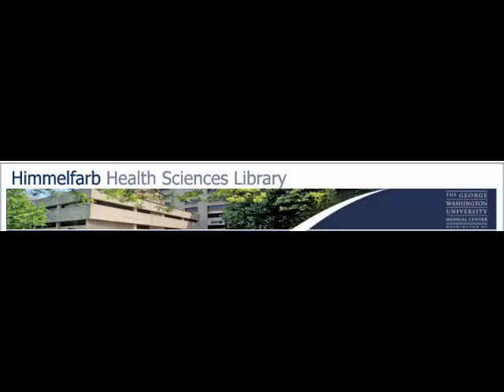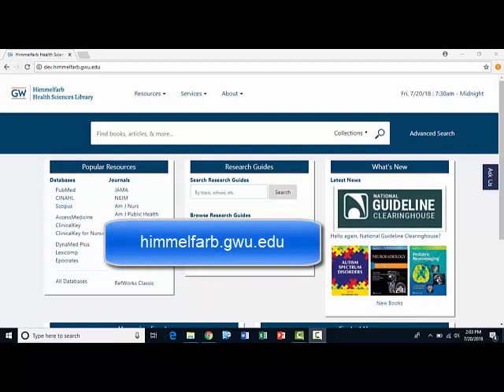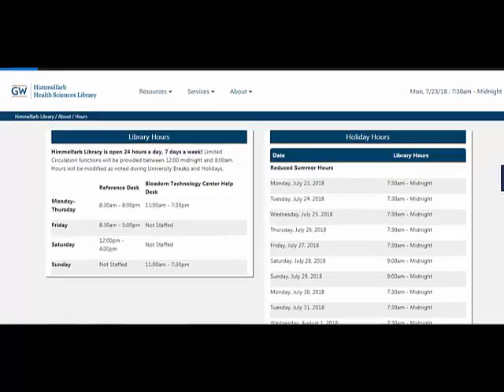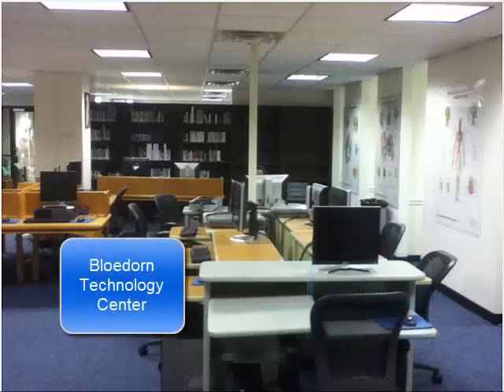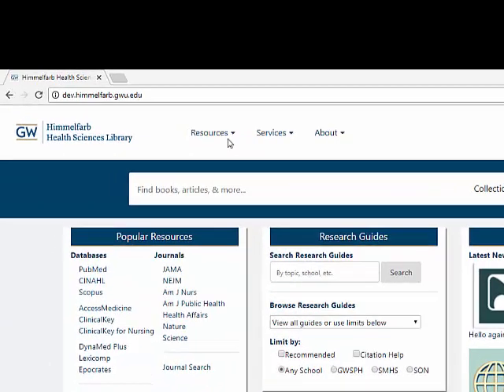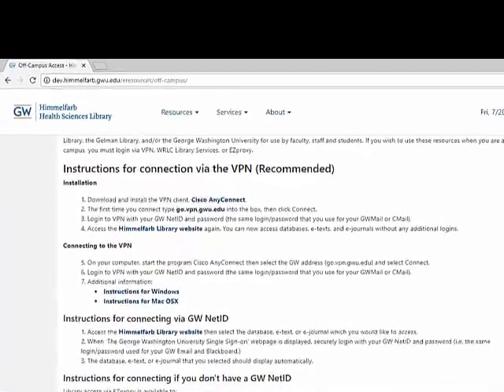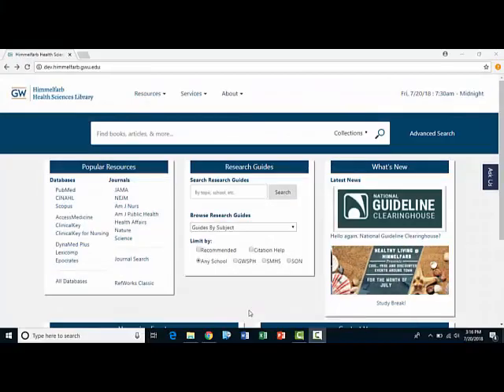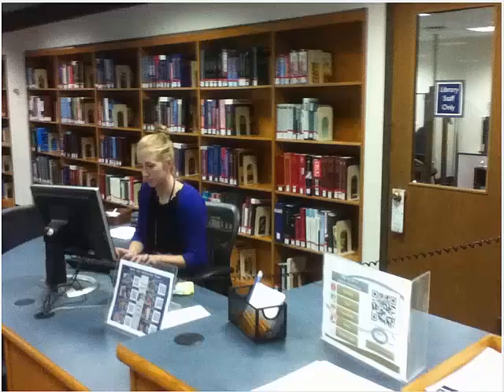Himmelfarb Library Orientation